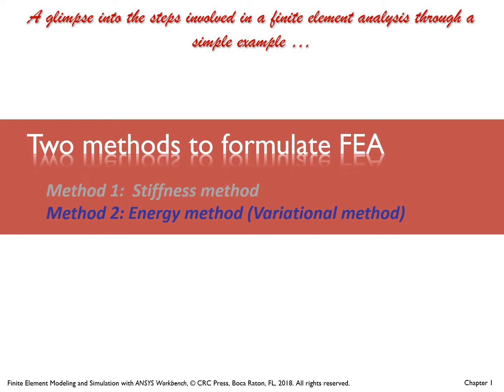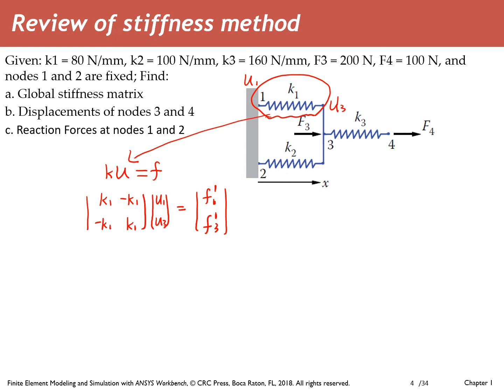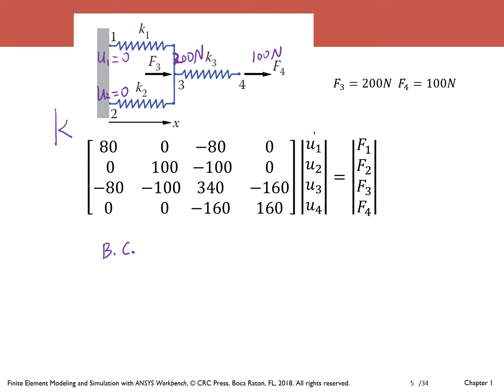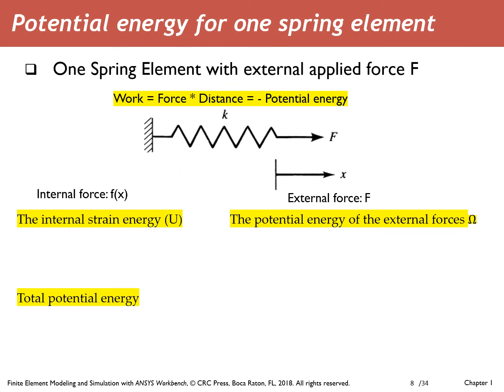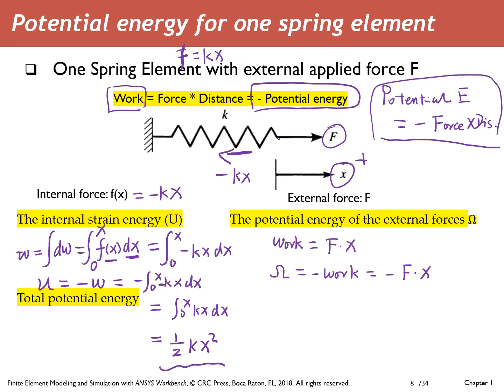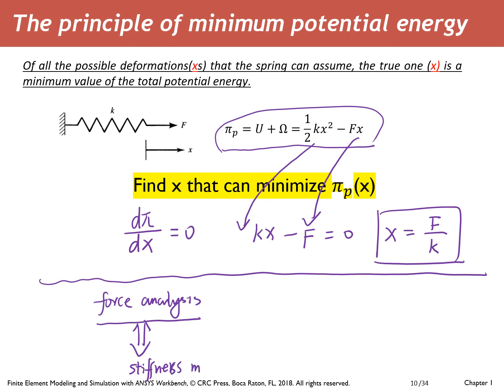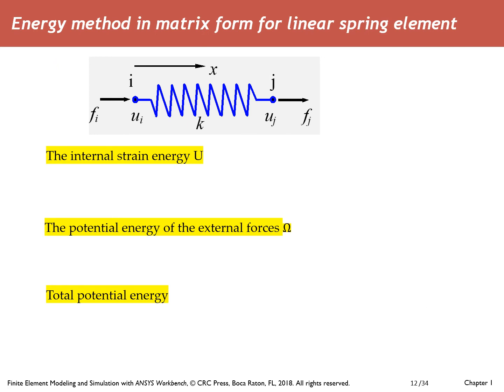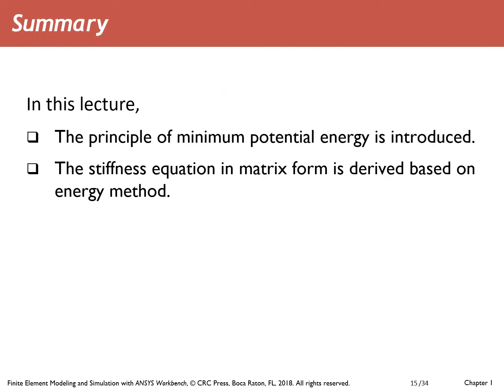Chapter 1: Energy method for 1D spring system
Chapter 1_3 Course Lecture Energy method for 1D spring system